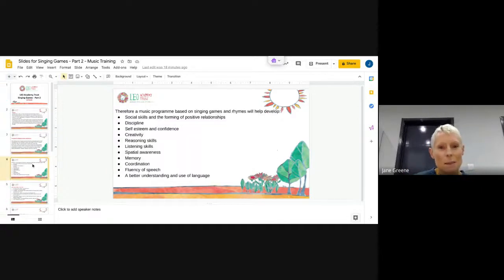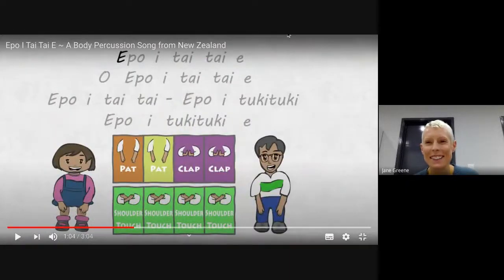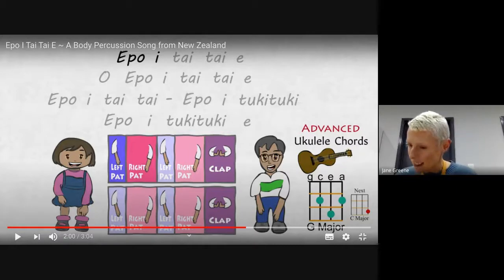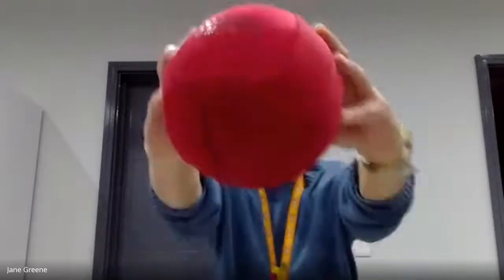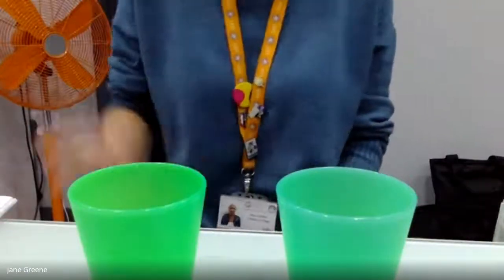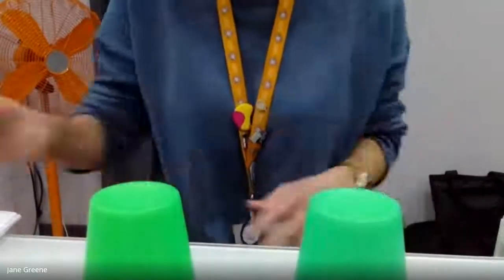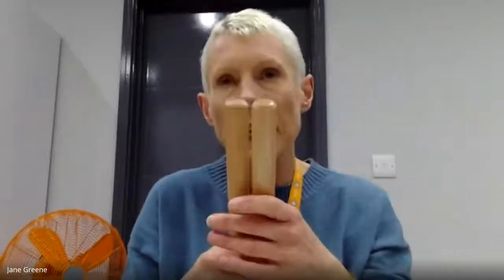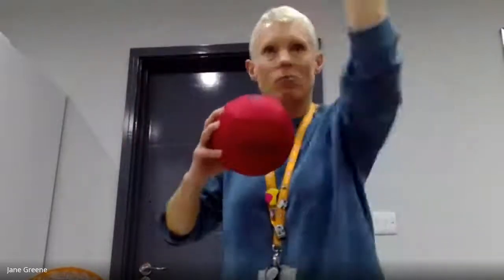Singing Games Part 2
This session will focus on exploring singing games that are suitable for KS2 pupils. The singing games will reinforce the following interrelated dimensions of music - pulse, tempo, dynamics, pitch, structure, timbre, texture, rhythm and notation.